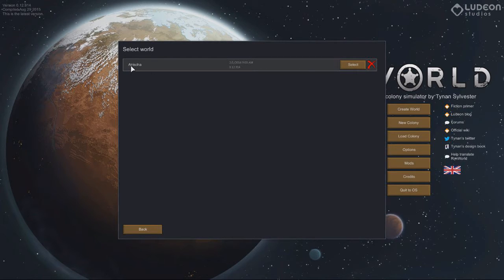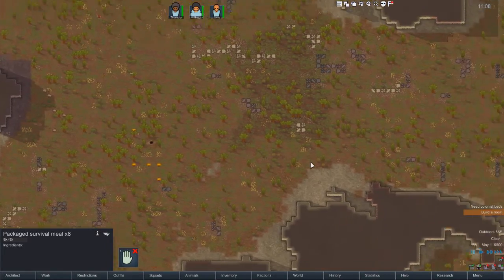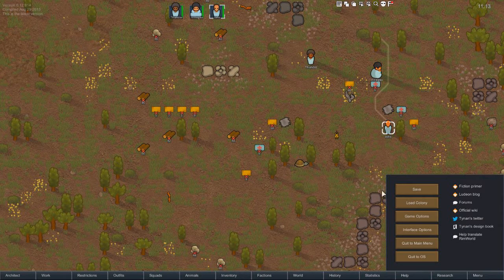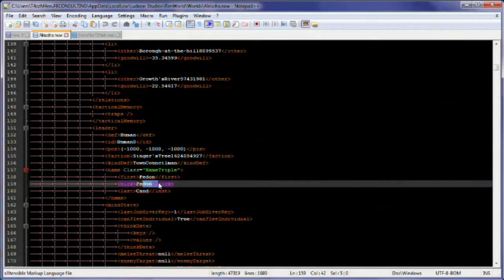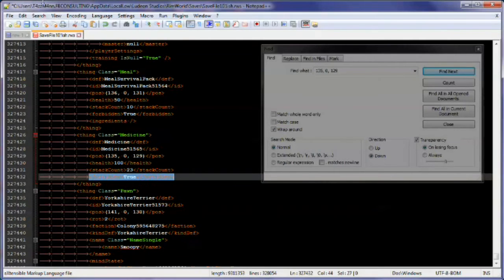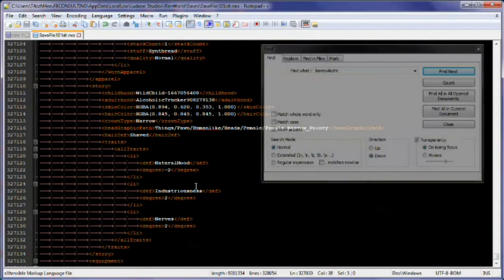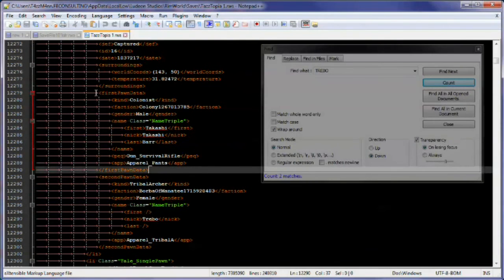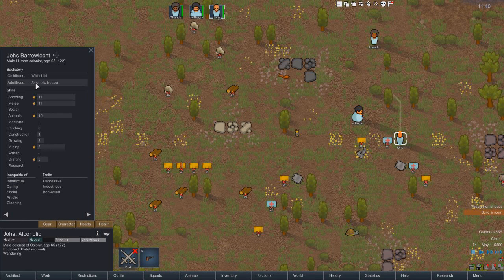RimWorld Save Files 101 ish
The AI Storyteller:
RimWorld is not designed as a competitive strategy game, but as a story generator. It's not about winning and losing - it's about the drama, tragedy, and comedy that goes on in your colony. The game creates events like pirate raids, trader arrivals, and storms. But these events aren't random. RimWorld uses an AI Storyteller (modeled after the AI Director from Left 4 Dead) who analyzes your situation and decides which event she thinks will make the best story.

A motley crew:
In RimWorld, your colonists are not professional settlers – they’re survivors from a crashed passenger liner. They'll be accountants, homemakers, journalists, cooks, nobles, urchins, and soldiers.

Each character has personality traits. Neurotic colonists work faster, but are more stressed and prone to mental breaks. Abrasive characters will interact poorly and harm the mood of those around them. A nudist loves to be naked, while a cannibal gets a rush from consuming human flesh.

You’ll acquire more colonists by taking in refugees, capturing people in combat and turning them to your side, buying them from slave traders, rescuing them, or taking in migrants.

Health modeling:
Wounds, infections, prosthetics, and chronic conditions are tracked on each body part and affect characters' capacities. Eye injuries make it hard to shoot or do surgery. Wounded legs slow people down. Hands, brain, mouth, heart, liver, kidneys, stomach, feet, fingers, toes, and more can all be wounded, diseased, or missing, and all have logical in-game effects. And other species have their own body layouts - take off a deer's leg, and it can still run on the other three!

You can repair body parts with prosthetics ranging from primitive to transcendent. A peg leg will get Joe Colonist walking after an unfortunate incident with a rhinoceros, but he'll still be quite slow. Buy an expensive bionic leg from a trader the next year, and Joe becomes a superhuman runner. You can even extract, sell, buy, and transplant internal organs.

Diseases are a serious threat. Open wounds will get infected. Flu and plague can appear anywhere, and tropical rainforest areas are rife with malaria and sleeping sickness. As colonists age, they can develop chronic conditions like cataracts or bad backs.

The teaching system:
This kind of game can be really hard to learn. So we've created an adaptive teaching system that watches your actions to figure out which parts of the game you understand, and teaches the parts you're missing. If you don't understand a control, the game will notice and help you out unobtrusively. If you already know something, the game won't interrupt you.

RimWorld also uses a notification system to make sure you don't miss anything that needs looking at. If you're low on food, or a colonist is about to go berserk, a message hovers in the corner of the screen informing you of the fact. No more getting annihilated because you missed some little detail. If you get annihilated, it'll be for a totally legitimate reason.

Psychology:
People in RimWorld constantly observe their situation and surroundings in order to decide how to feel at any given moment. They respond to hunger and fatigue, witnessing death, disrespectfully unburied corpses, being wounded, being left in darkness, getting packed into cramped environments, sleeping outside or in the same room as others, and many other situations. You can inspect a character's psychology at any time to see what they're feeling and why.

When a colonist becomes too stressed, they may suffer a "mental break". Some will give up and wander the colony for a time. Some will leave. And some will, in dwarfish fashion, become psychotic and throw a violent tantrum.

for just $30.00